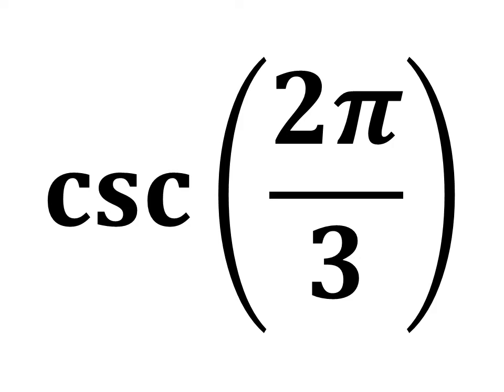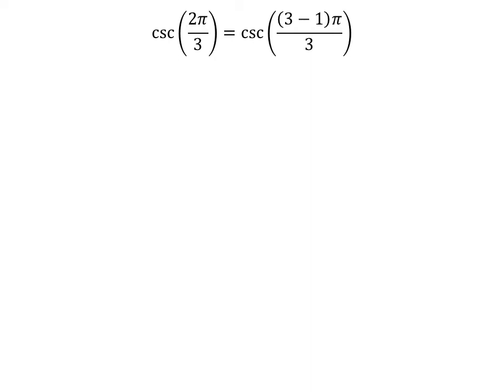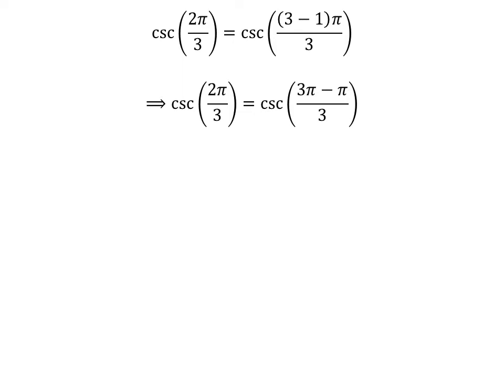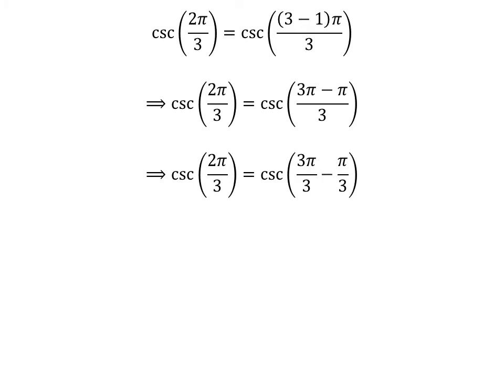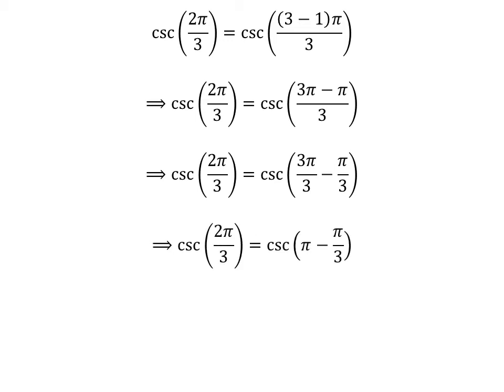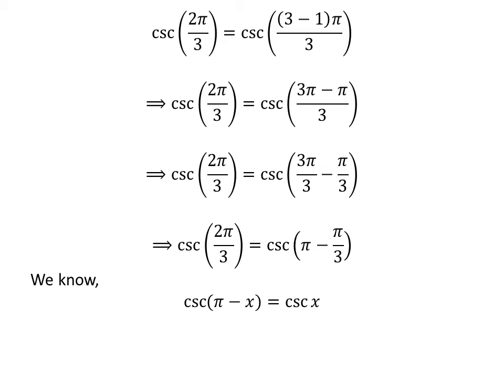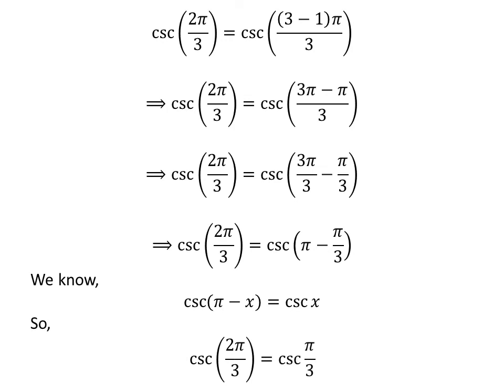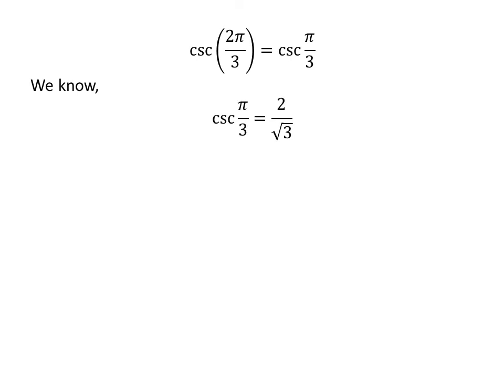cosec(2pi/3) | csc(2pi/3)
In this video, we will learn to find the value cosec(2pi/3).

The link of the video explaining the proof of the identity cosec(pi - x) = cosec x has been given below

Other titles for the video are:
Value of cosec(2pi/3)
Find the exact value of cosec(2pi/3)
What is the exact value of cosec(2pi/3)?
Value of csc(2pi/3)
Find the exact value of csc(2pi/3)
What is the exact value of csc(2pi/3)?